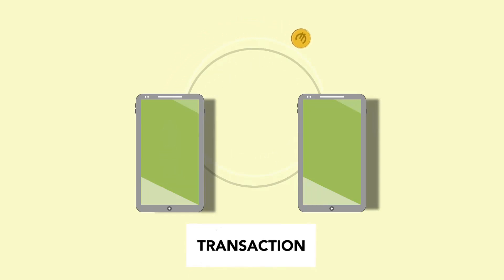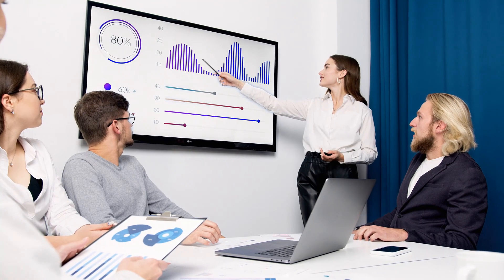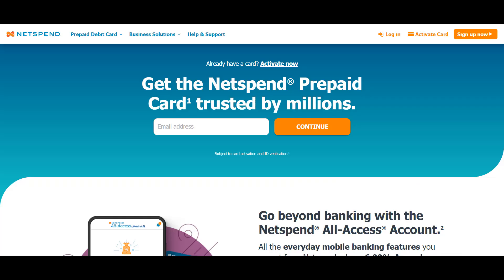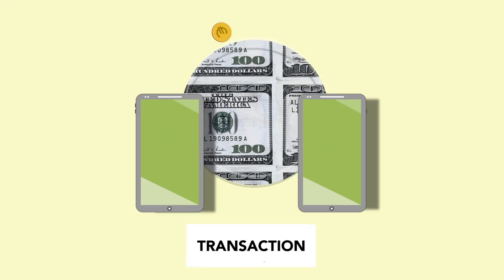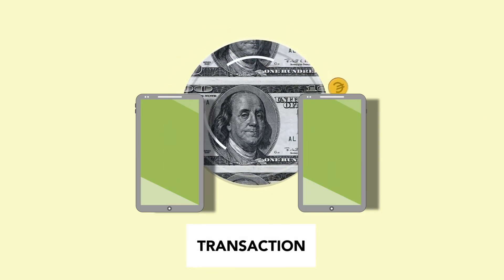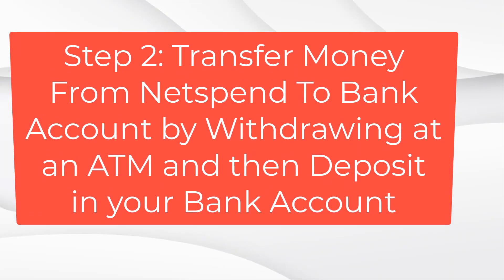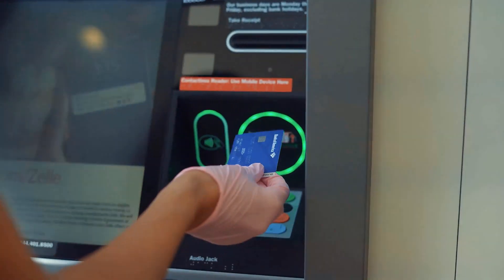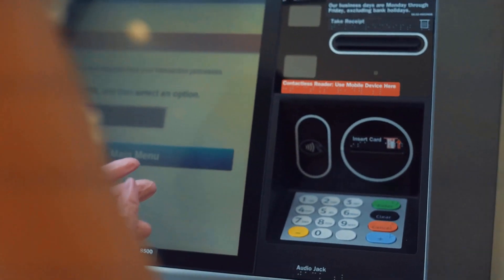How to Transfer Money From Netspend to Bank Account in 4 Easy Ways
For easy transfers from Netspend to bank, download the Netspend app and link the two accounts together in the Netspend app and in the PayPal app.
How To Transfer Money From One Netspend Card To Another [Easy Methods]

Before we start, you need to have in mind that there is no direct way through which you can transfer money from your Netspend account to Bank account, but you are able to make use of some indirect method so as to make your money from Netspend end up in your bank account. There are various options that you can make use of so as to transfer money from your Netspend account into your Bank account and I am going to show you these various method below.

Netspend is platform that also works with PayPal and you are able to link your PayPal account with Netspend so as to transfer money easily. In order to link Netspend to your PayPal account, you will have to visit PayPal and then sign in to your account and then connect your card to PayPal.

Once you have already succeeded in linking these 2 accounts, you can now request funding from the Netspend card and then the amount you want to transfer will move from your Netspend card to your PayPal.
Once you have already seen the funds in your PayPal account, you can now transfer the funds into your desired bank account but however, the bank account must be linked to your PayPal account before any transfer can take place.

2. Withdraw at an ATM and then Deposit in your Bank Account
Here comes another trick that you can apply so as to transfer fund found in your Netspend account into your bank account. Since Netspend allows you to make cash withdrawals at an ATM, this can be a trick for you to exploit.

It is clear that you might some times have to make purchases or settle a certain payment using your bank account and if the money is actually in another account such as Netspend, you will have  to do all the necessary so as to move it to your bank account. ATM withdrawals that are made out of the net will see your part with $2.5 per ATM  withdrawal.

3. Withdraw at Walmart
 Walmart is well known online market where you are able to make your online purchases and interestingly, you are able to withdraw money from Netspend at their centers even though you will be charged $3.75 per withdrawal that you make with a daily withdrawal limit of $5000.

More to that, walmart supports the direct deposit of money into a bank account so you can make use of this walmart features so as to deposit the money into your desired bank account.

4. Make use of Western Union
Another method through which you can transfer funds from your Netspend acount to bank account is by passing through a reputable money transfer platform that has been around for years now- Western Union.

This company works with Netspend and you are able to receive and transfer money between accounts in the 2 financial companies with ease. Western Union has a western union Netspend prepaid Mastercard and if you transfer money from your Netspend card to Western Union, you will be able to transfer it now into your bank account.

Watched? Yes
Liked? Sure

TRACKS CREDITS